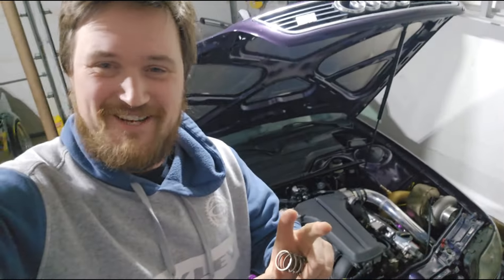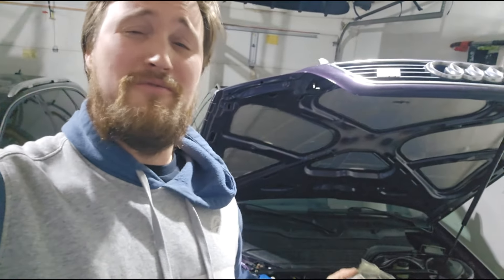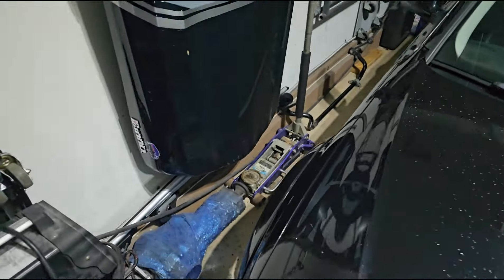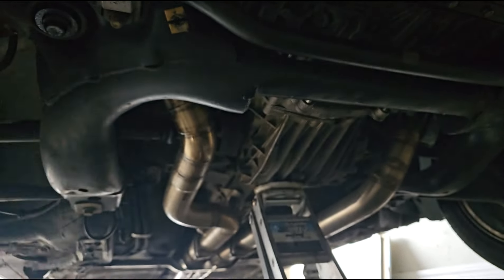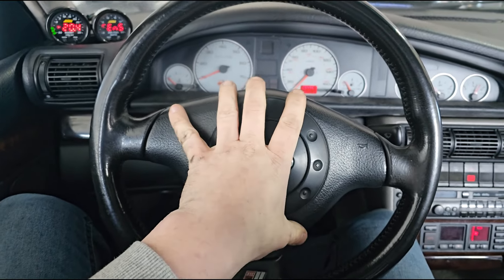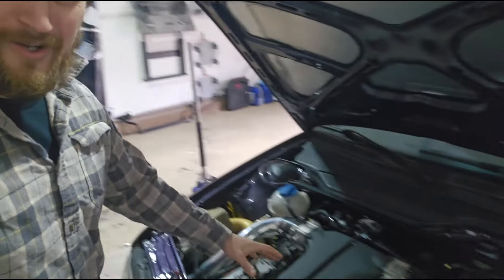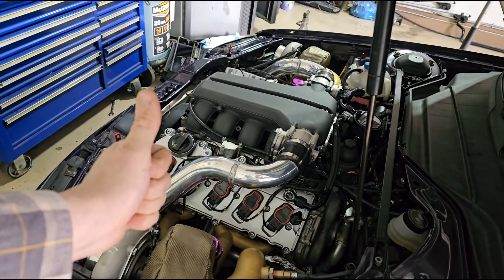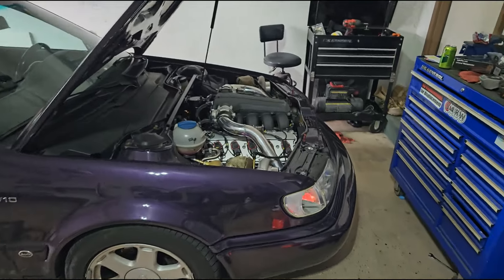Up'd the Boost on the Twin Turbo V10 URS6!